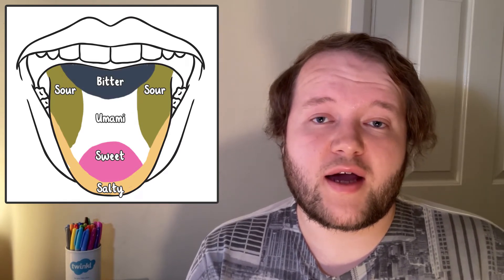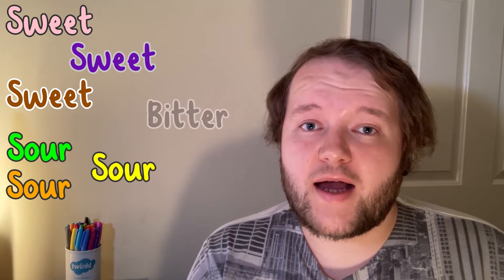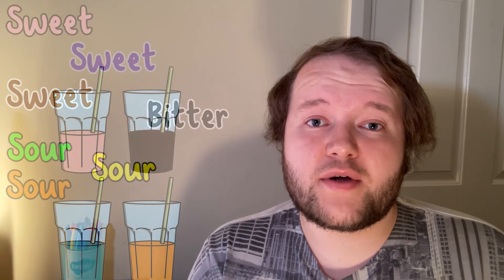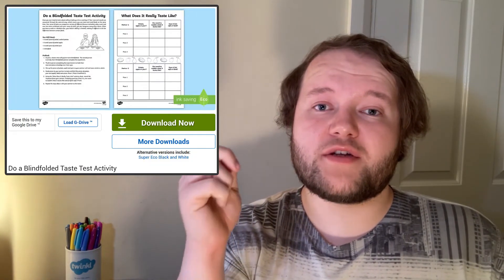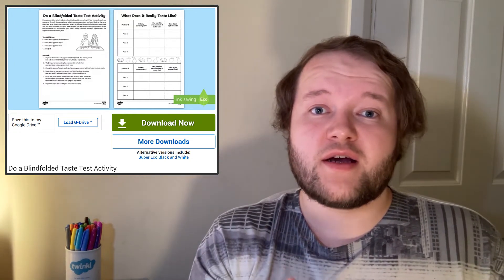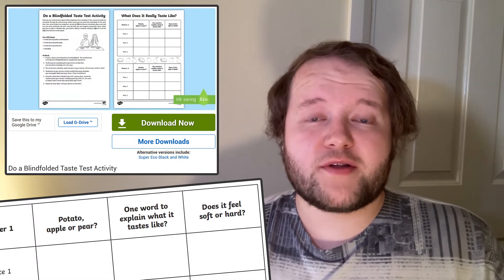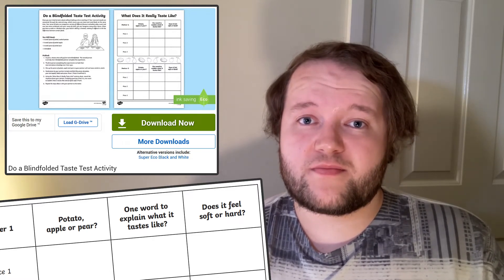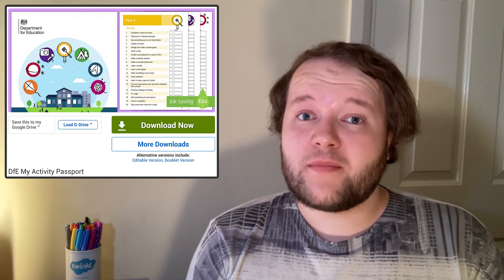Blindfold Taste Test | What Senses Affect Taste?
In this video, Twinkl Teacher Jack shows a blindfold taste test science experiment you can try with kids to learn about your sense of taste, and how your senses of smell and sight affect taste

0:00 Introduction
0:13 What is our sense of taste? What tastes can our tastebuds sense?
0:30 How does our sense of smell affect our sense of taste? Why do we taste less when we have a cold?
0:43 How does our sense of sight affect our sense of taste? Does the colour of food matter?
1:21 Blindfold Taste Test Science Experiment - learn more about the sense of taste with this investigation
2:29 Other activities